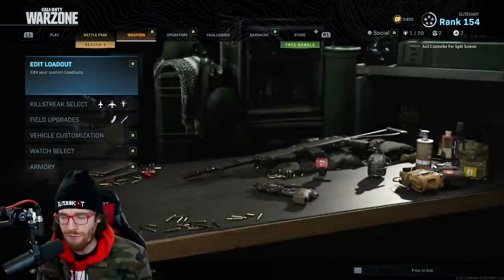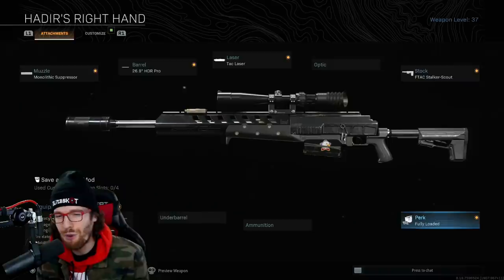You would think i'm aimbot hacking...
Modern Warfare Warzone - tap LIKE if you enjoy!👍

My Battle-Hardened Controller!

1,000,000 Shirt Now Available!

▼ GAMING ESSENTIALS! ▼

Improve Your Aim w/ KontrolFreek!

Use SCUF code ELITESHOT to save!

Use NETDUMA code ELITESHOT to save!

Use GamerGrip code ELITE to save!